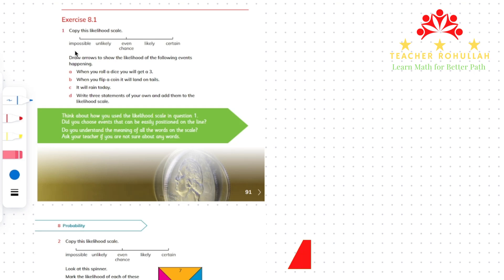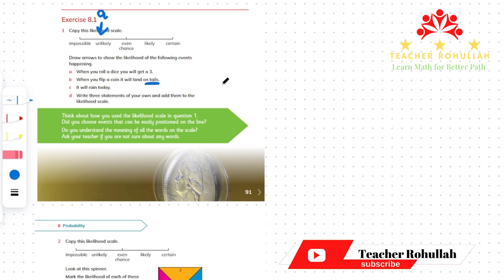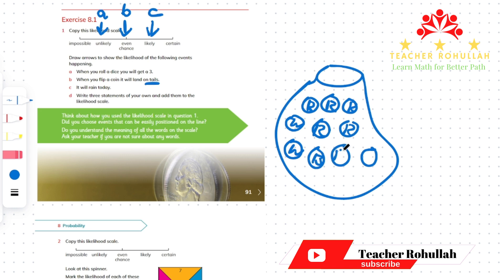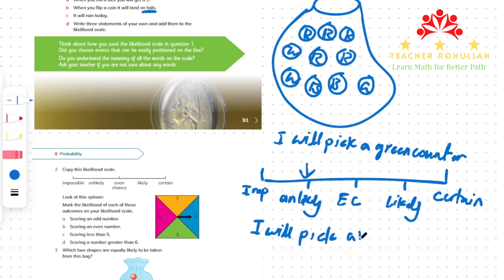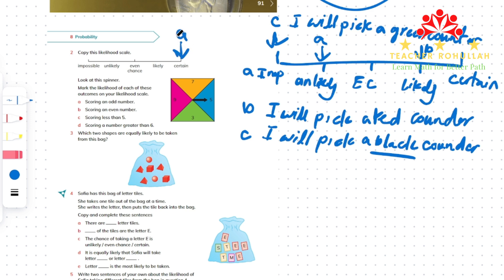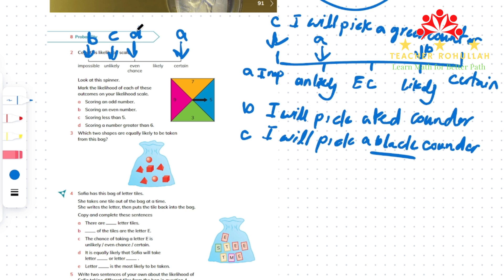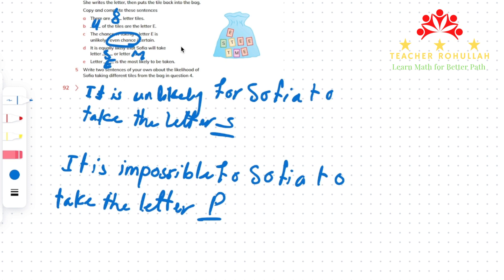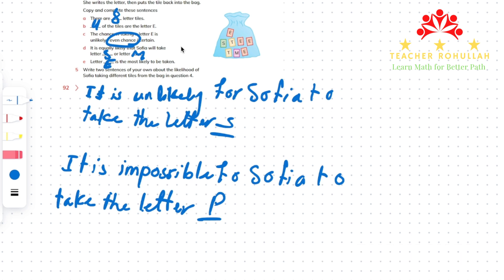𝐄𝐱𝐞𝐫𝐜𝐢𝐬𝐞 𝟖.𝟏 | 𝐏𝐫𝐨𝐛𝐚𝐛𝐢𝐥𝐢𝐭𝐲 (𝐋𝐢𝐤𝐞𝐥𝐢𝐡𝐨𝐨𝐝) | 𝐂𝐚𝐦𝐛𝐫𝐢𝐝𝐠𝐞 𝐏𝐫𝐢𝐦𝐚𝐫𝐲 𝐌𝐚𝐭𝐡𝐞𝐦𝐚𝐭𝐢𝐜𝐬 | 𝐋𝐞𝐚𝐫𝐧𝐞𝐫'𝐬 𝐁𝐨𝐨𝐤 𝟓